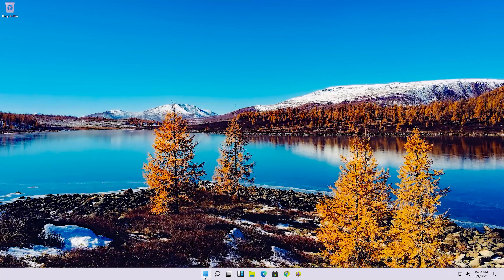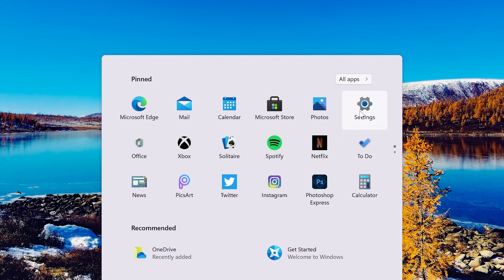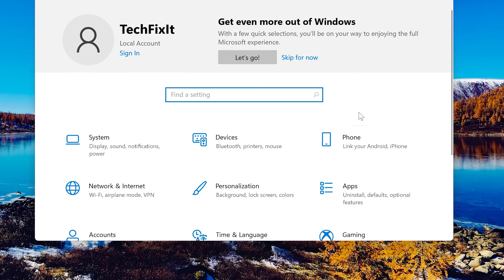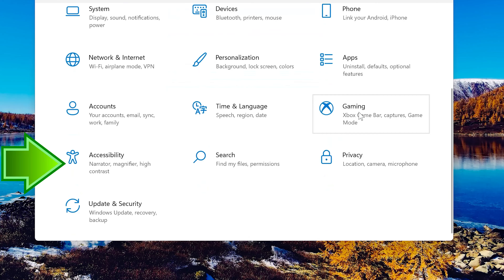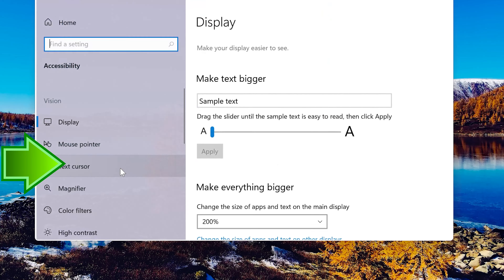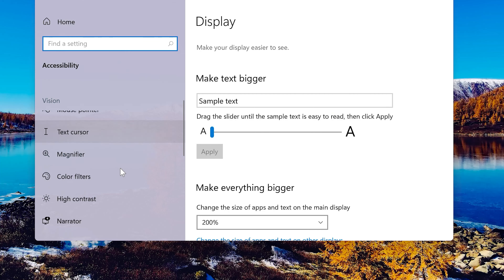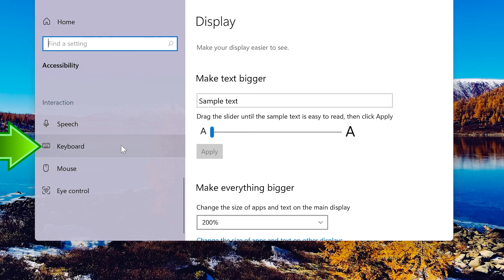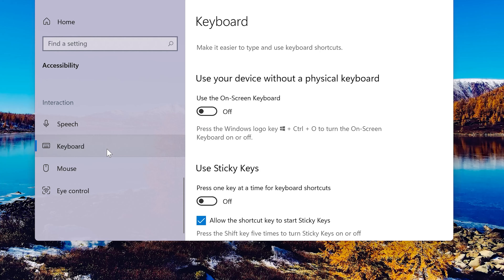Show Touch Keyboard Automatically When No Keyboard Is Attached In Windows 11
In this tutorial you will learn how fix to Show Touch Keyboard Automatically When No Keyboard Is Attached In Windows 11.

If your keyboard is not working but you still need to type on your windows 11 PC, then this tutorial will teach you how to enable the touch keyboard so you can type as a temporary solution or if you don't have access to your removable keyboard. If you want to fix your keyboard for good, we suggest you to watch our windows 11 keyboard repair guide that you'll find in the description of this video.